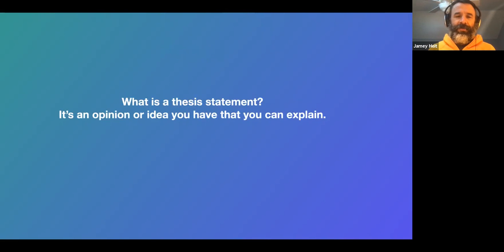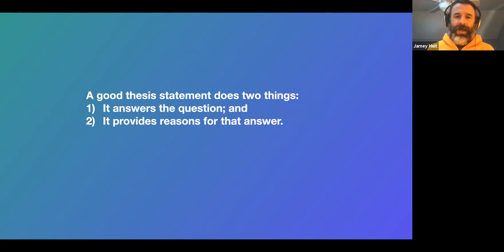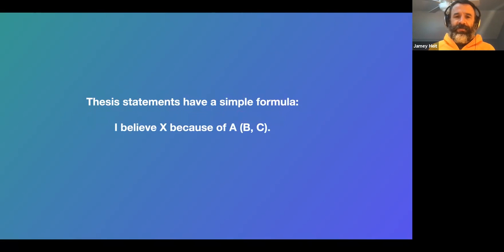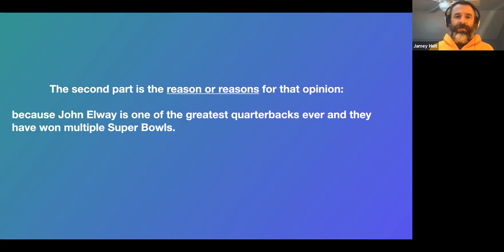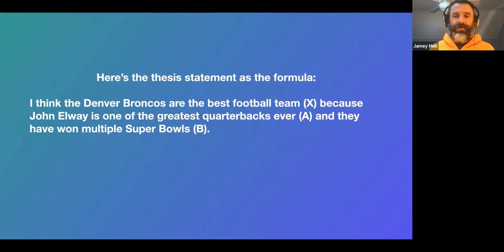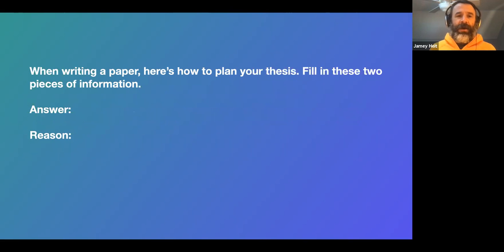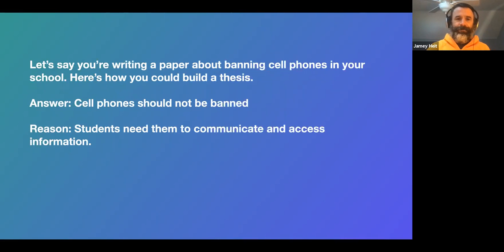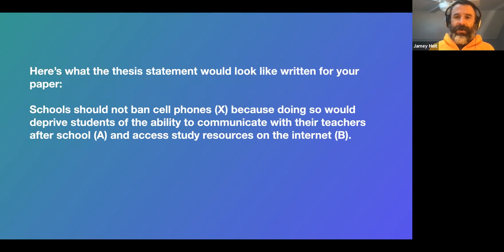Ecree - Thesis Statement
This video will give you a brief overview of what a thesis statement is and how to build one easily.